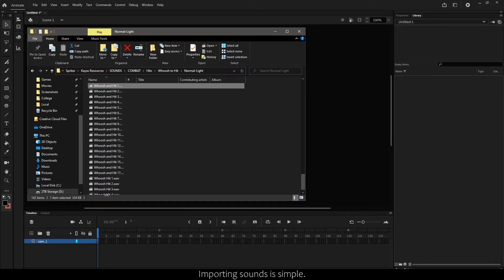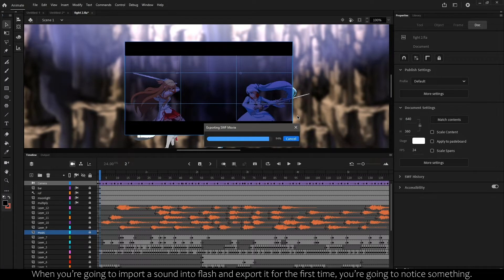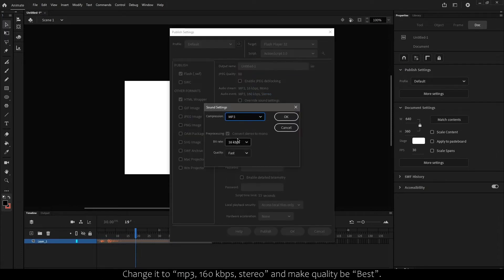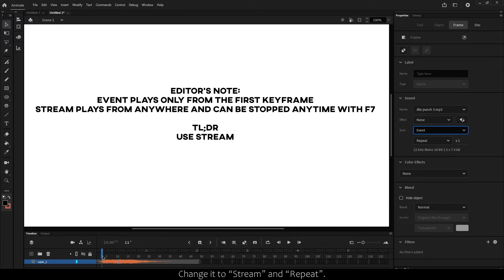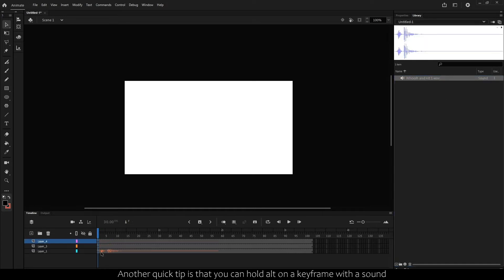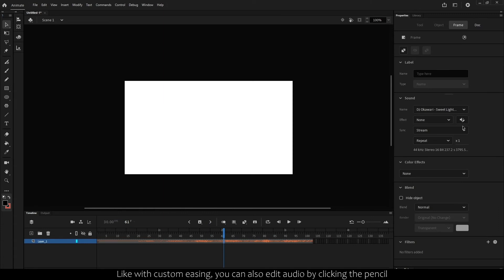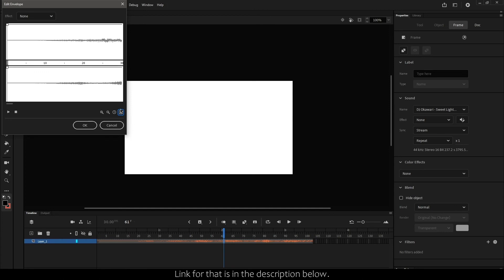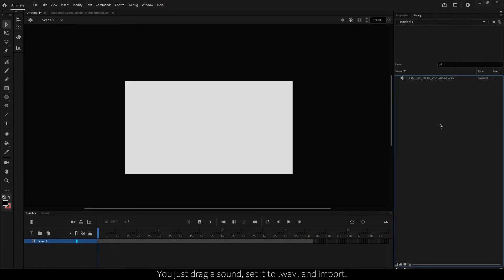Maplemation Sprite Animation Tutorial | 2-6 Sounds